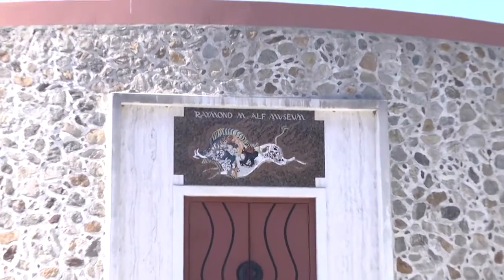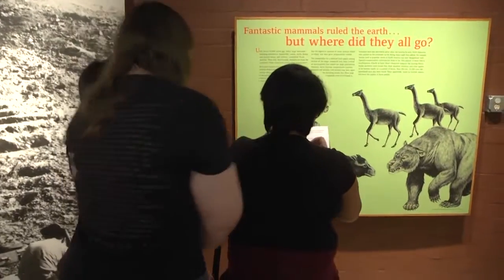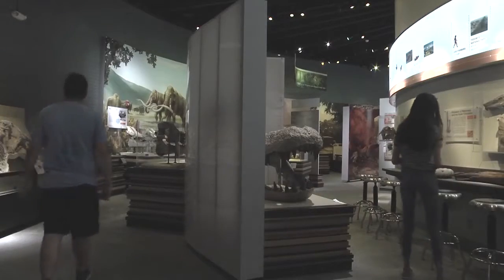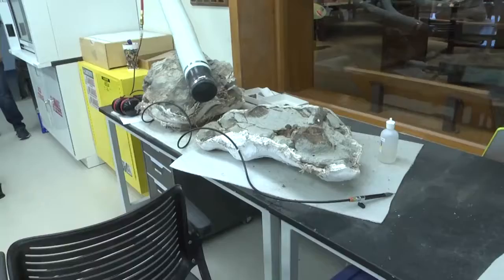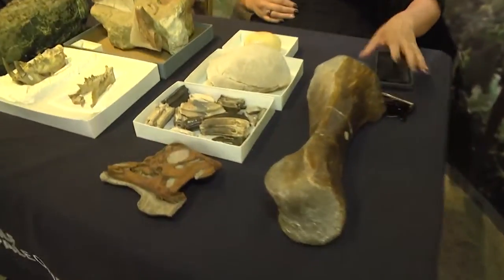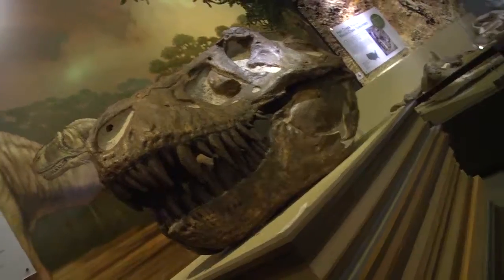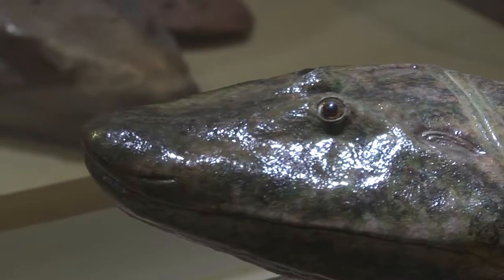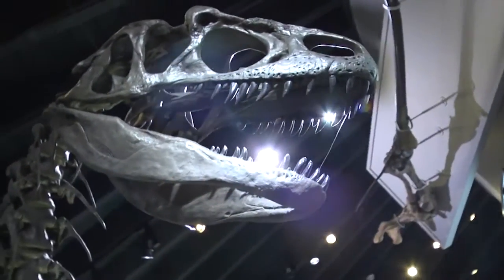Alf Museum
By Andrea Leiva
The Alf Museum on the Campus of the Webb Schools in Claremont is the only Museum of Paleontology on a high school campus in the United States.